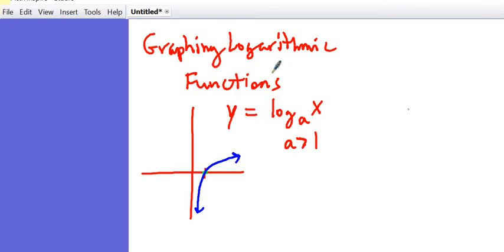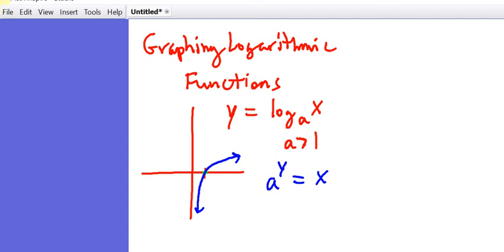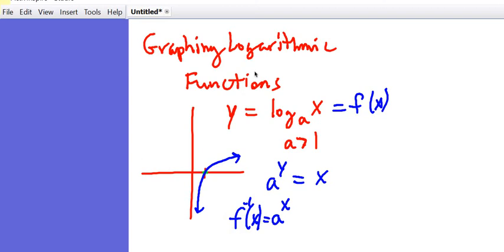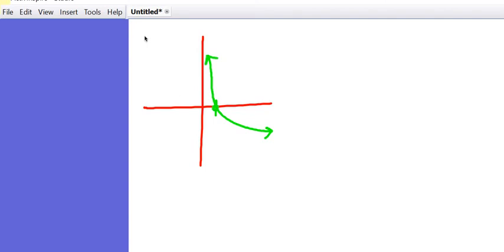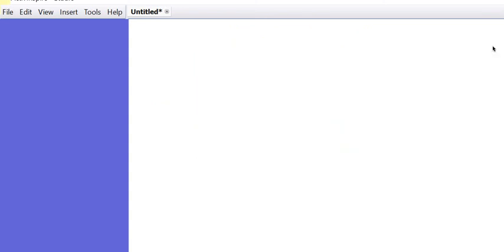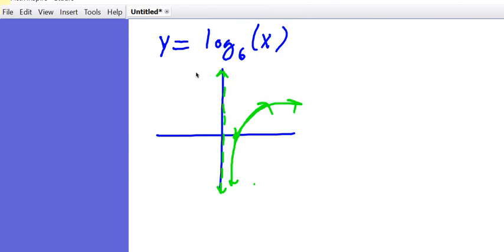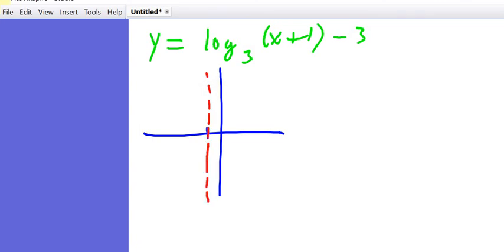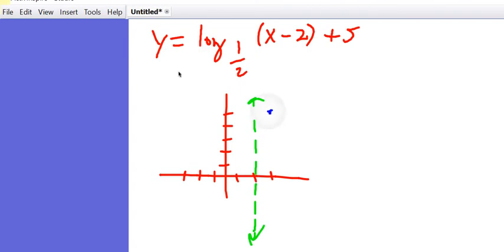Graphing log functions